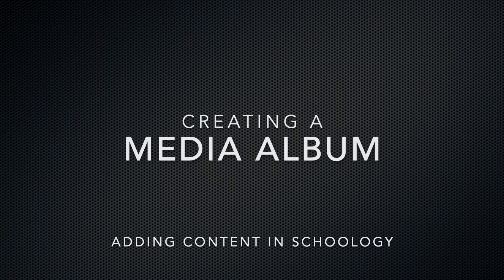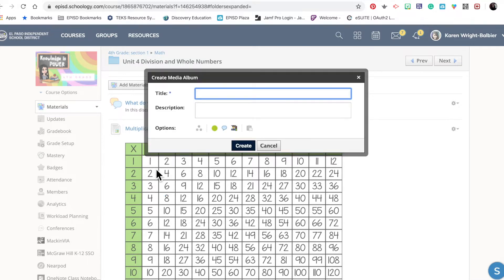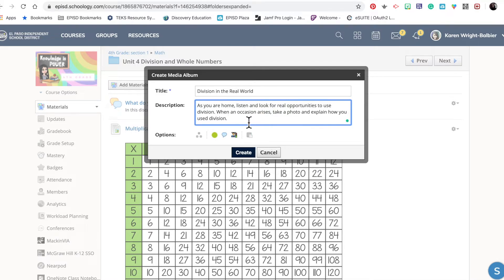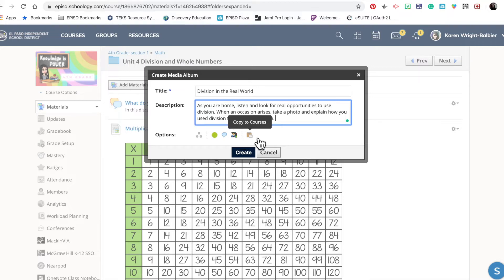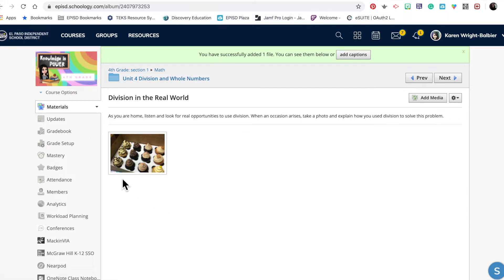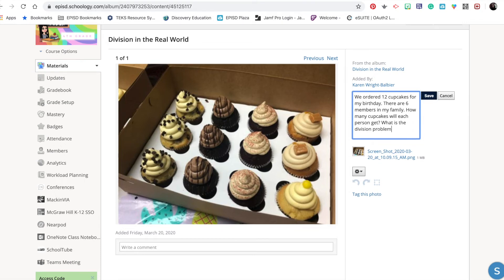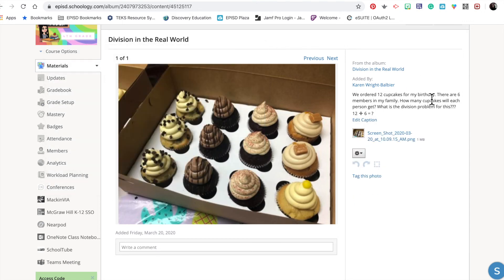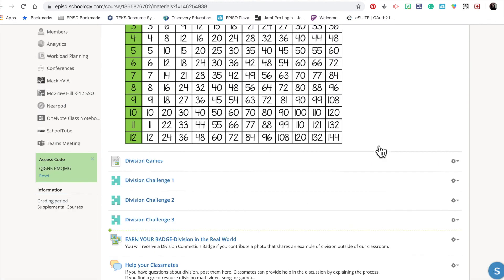Adding a Media Album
Learn how to add a media album to your schoology course.